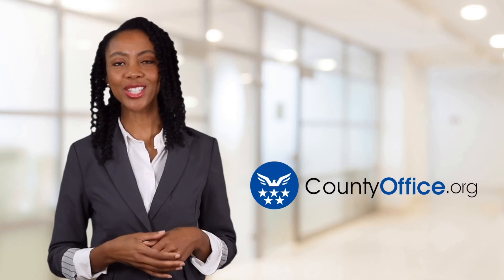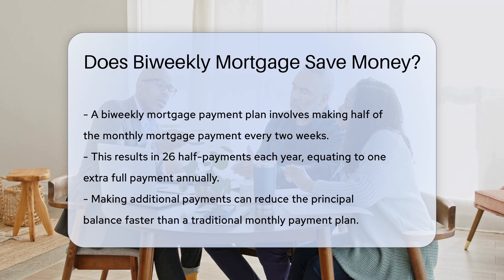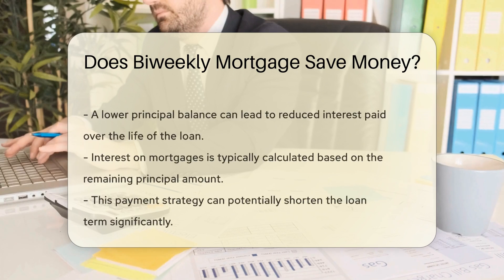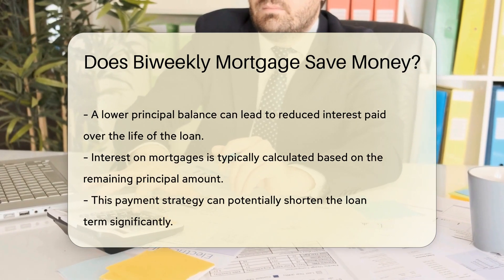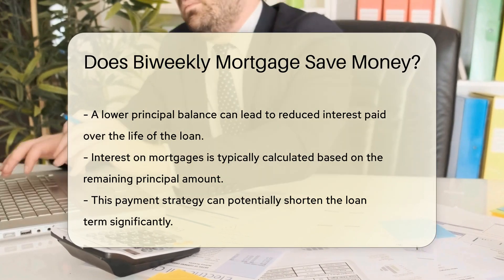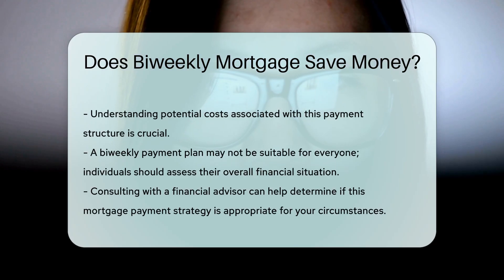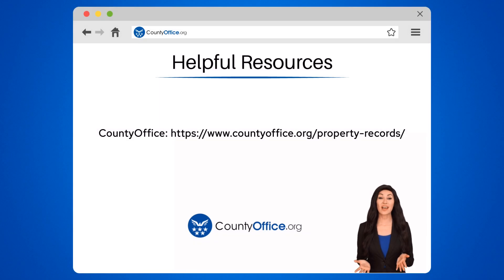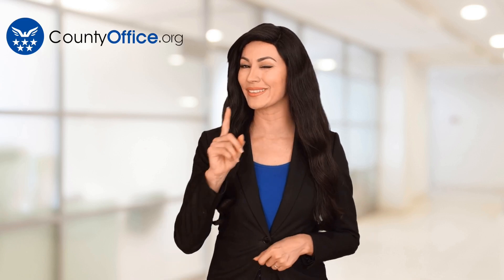Does Biweekly Mortgage Save Money? - CountyOffice.org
Does Biweekly Mortgage Save Money? Have you ever considered whether a biweekly mortgage payment plan could save you money? In this insightful video, we delve into the details of biweekly mortgage payments and their potential benefits. By making biweekly payments, homeowners may have the opportunity to pay off their mortgage faster and save on interest over the loan's lifespan. The additional payment made each year can make a significant impact on reducing the principal balance. However, it's crucial to confirm with your lender if they offer biweekly payment options and to be aware of any associated fees. It's also important to assess your financial situation to determine if this payment strategy aligns with your goals. Seeking advice from a financial advisor can provide valuable clarity on whether a biweekly plan is the right choice for you.